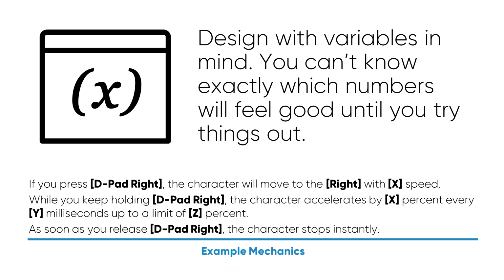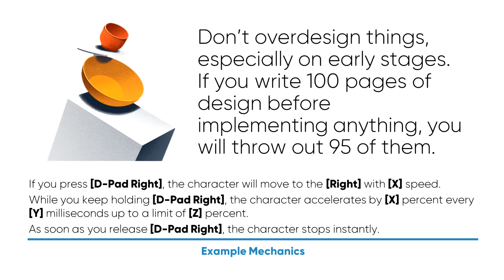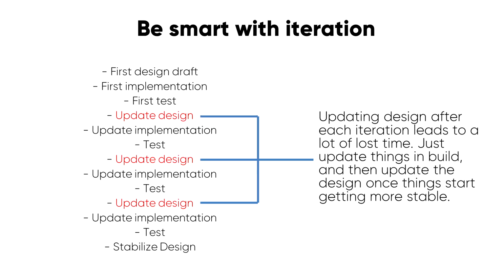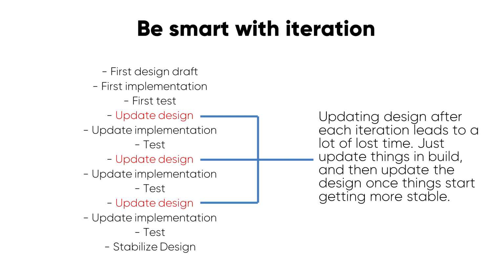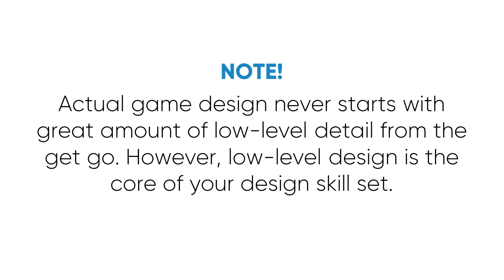[OLD] 2.2. How to Start Designing Mechanics | Farlands School of Game Design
Let's talk about some approaches how beginners can start learning designing mechanics in games.